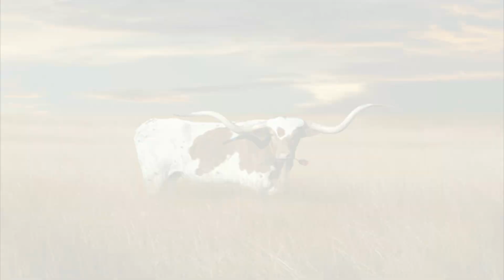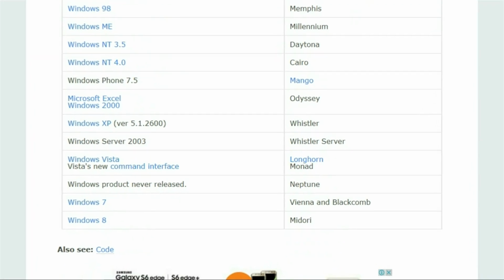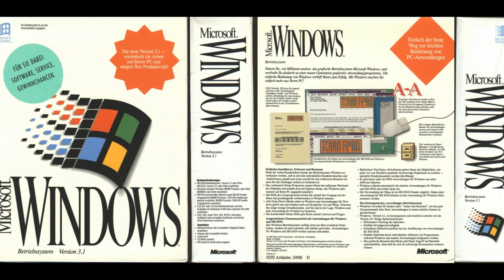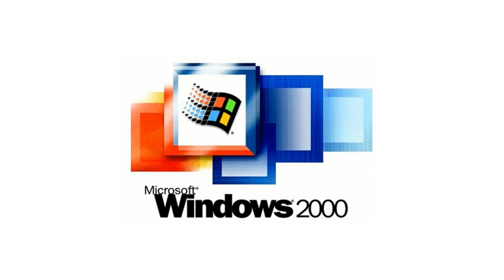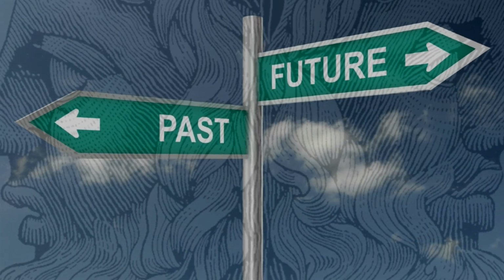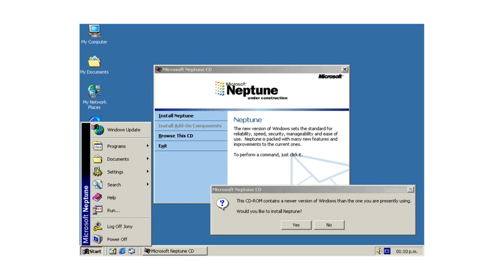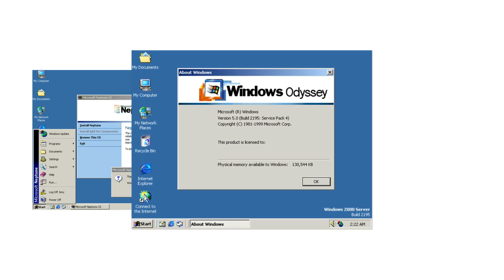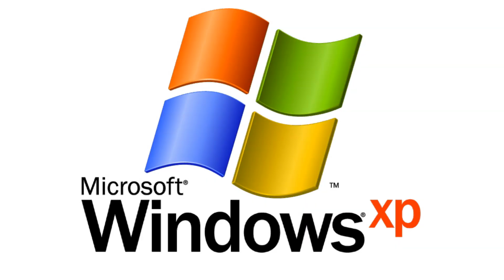Windows c͇͔̠o̹̰͚̰d̶̢̪en͏̺͓̲à̸͕̮͍m͏̶̶̶̢̢̢̺͓̪ę͈̙̹̜s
Long before they can be found on store shelves or on our personal computers, Microsoft products are given code names.

The ''codenames'' are used during the process of development and are usually replaced with final names that Microsoft announced shortly before a product is publicly available.

This is the little known history of Windows codenames!